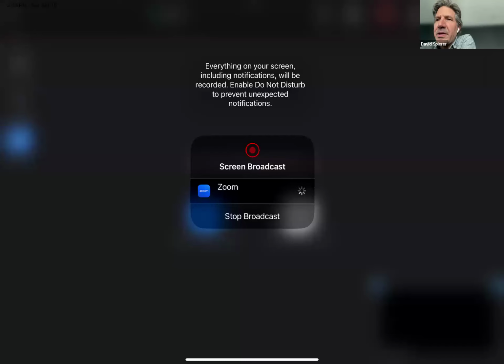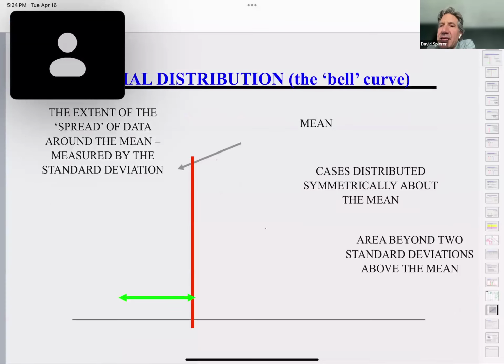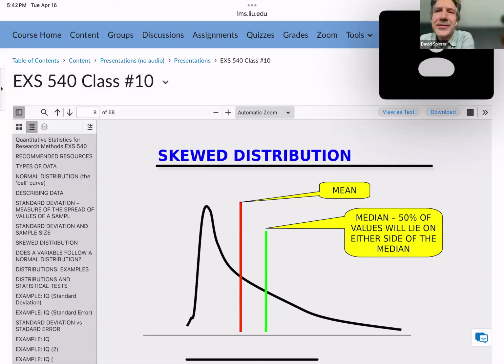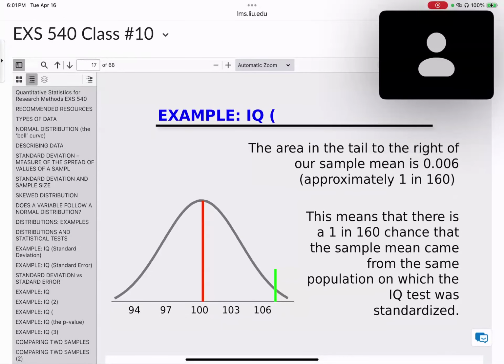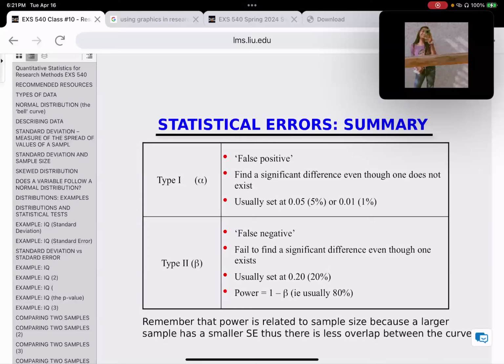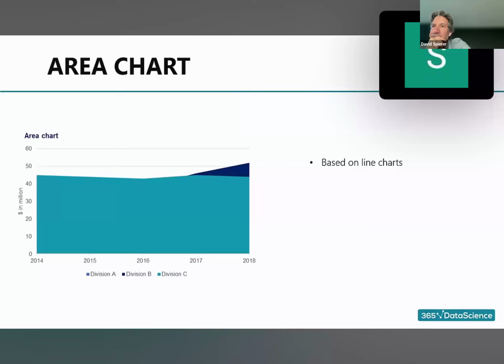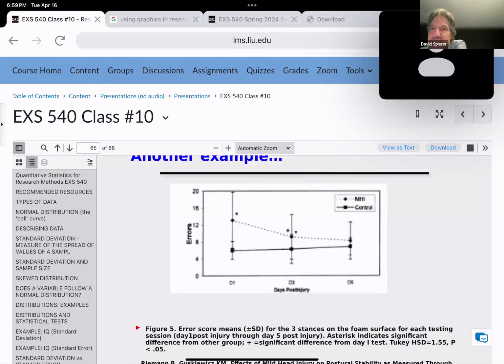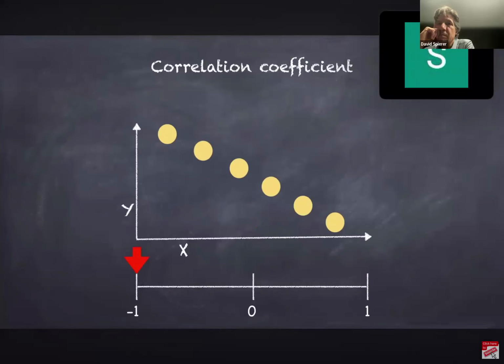Zoom Conference April 16th, 2024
Outline of statistics in research and discussion of assignment #5.